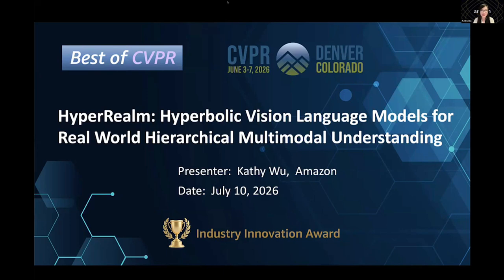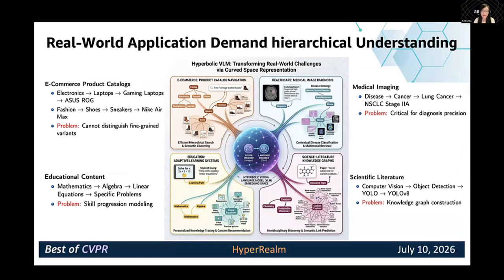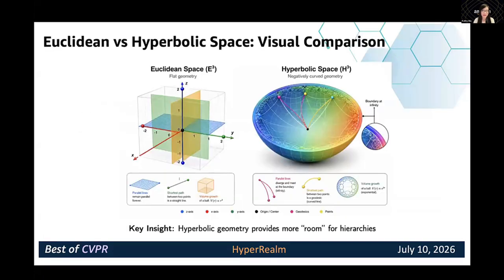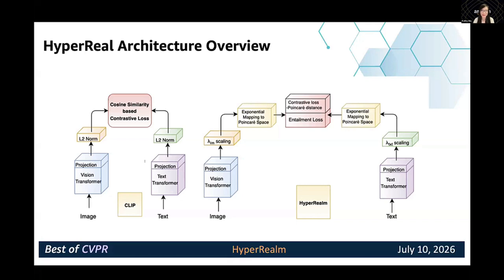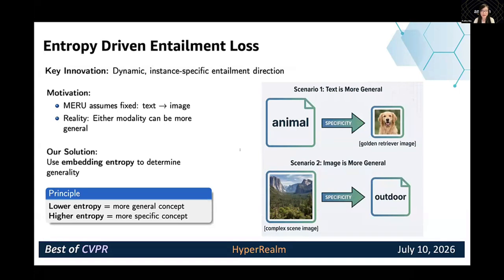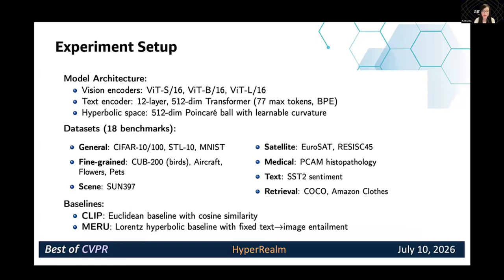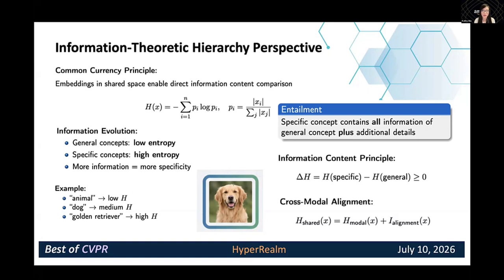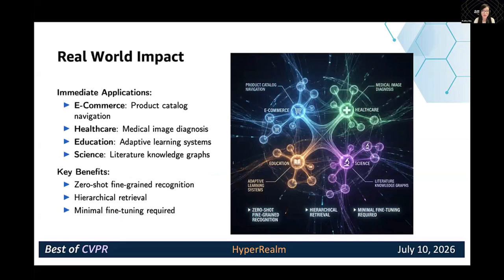HyperRealm: Hyperbolic Vision Language Models for Real-World Hierarchical Multimodal Understanding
This work was honored with the Industry Innovation Award at CVPR 2026.

Real-world multimodal data naturally exhibits hierarchical structure, yet standard VLMs like CLIP align images and text in Euclidean space, which cannot preserve tree-like hierarchies. HyperRealm embeds images and text in a Poincaré ball to encode hierarchical relationships, introducing an adaptive entropy-driven entailment loss. Evaluated on 18 zero-shot classification benchmarks, it shows consistent improvements over Euclidean CLIP baselines.

Kathy Wu holds a Ph.D. in Applied Mathematics from USC. She is currently an Applied Scientist at Amazon within the Global Store organization, leading projects in e-commerce recommendation, multimodal VLMs, and LLM/GenAI applications. Her research has been published at ICCV, CVPR, ICLR, SIGIR, and WACV.